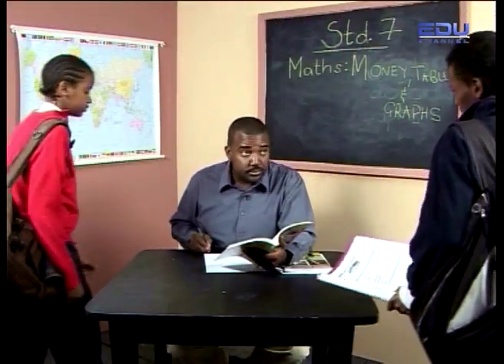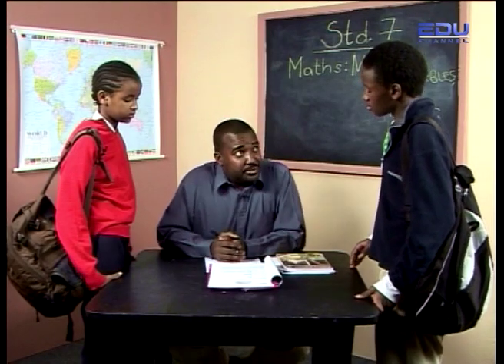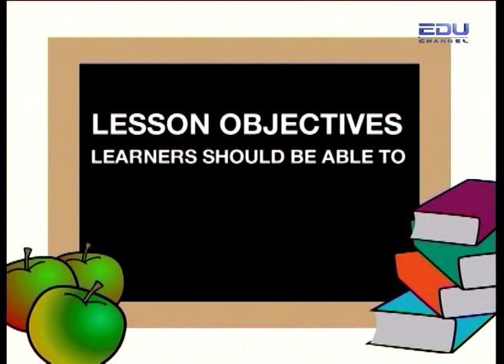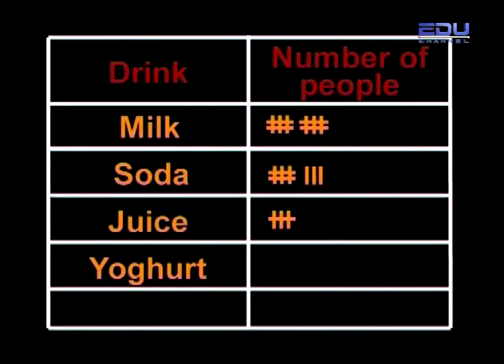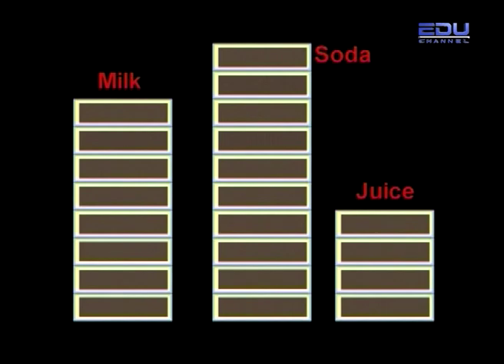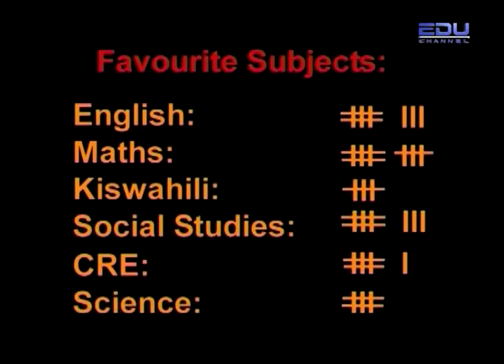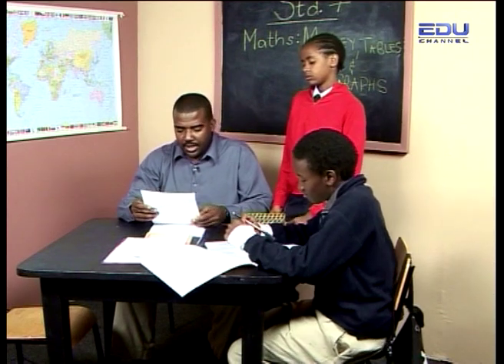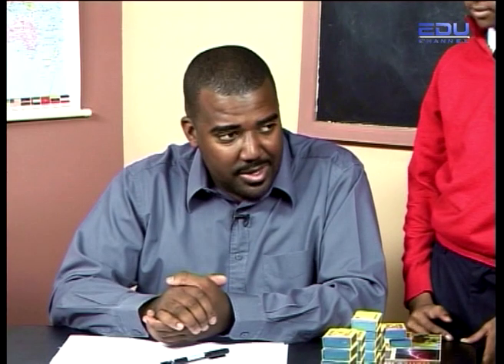Tafakari Maths STD 7 Part 4